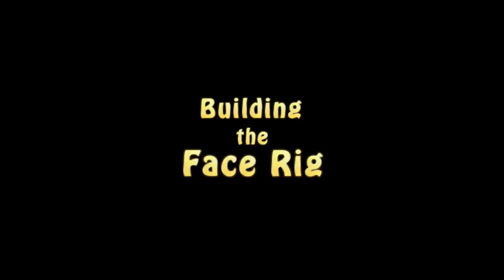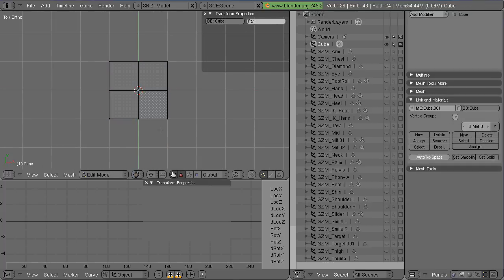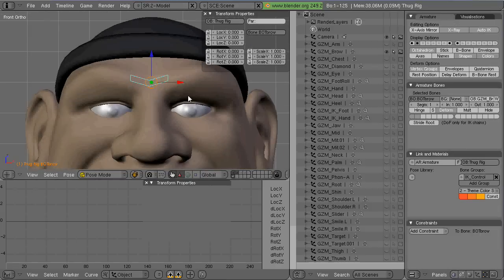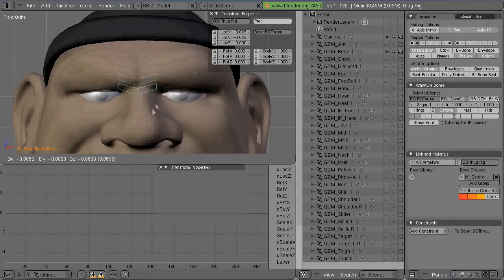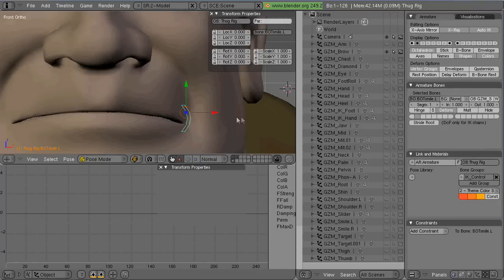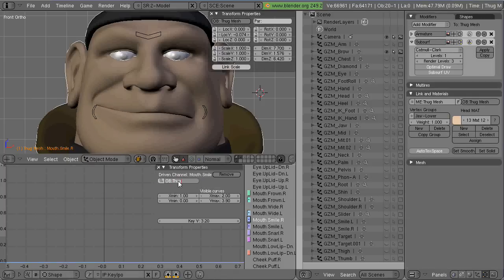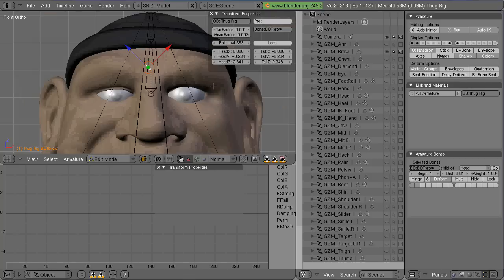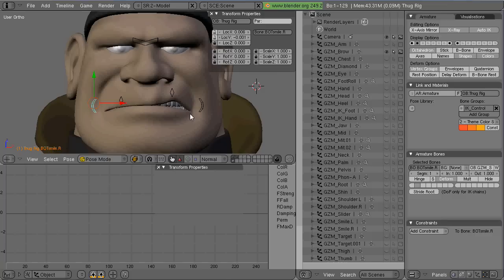Blender Rigging: Building the Face Rig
Starting to build the face rig for the Thug character. Setting up the brow and mouth controls.